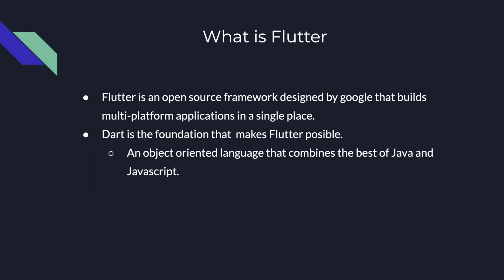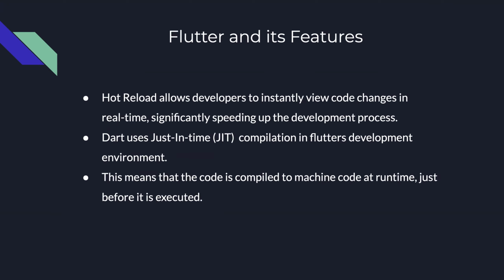Flutter SPED Talk